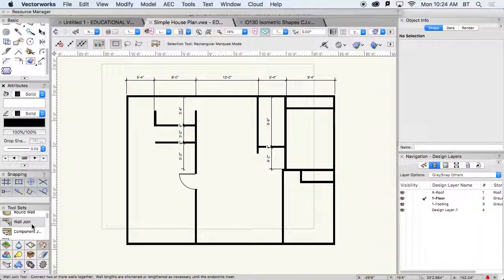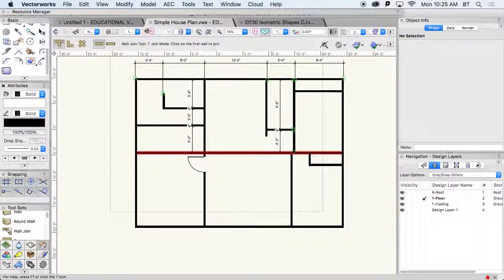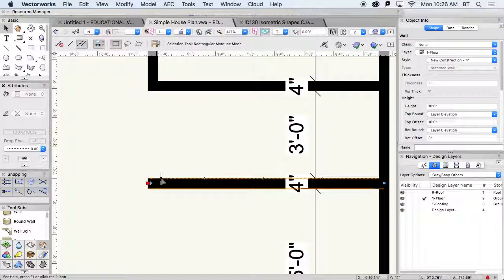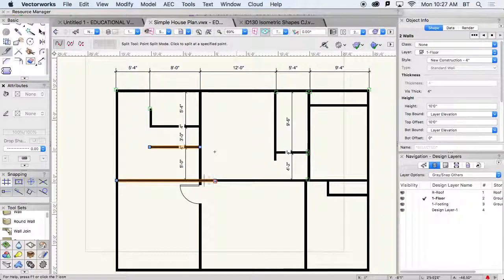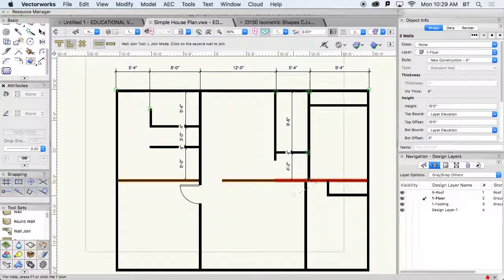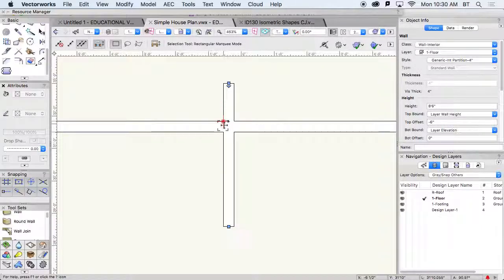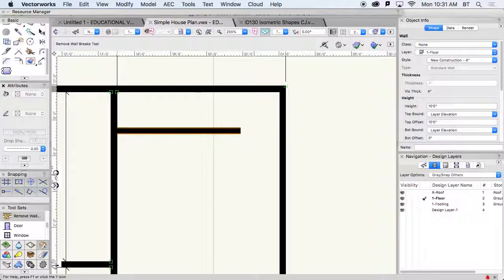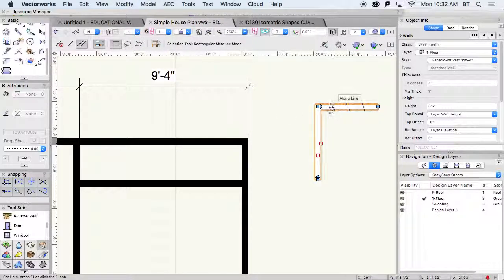Wall Join Tool